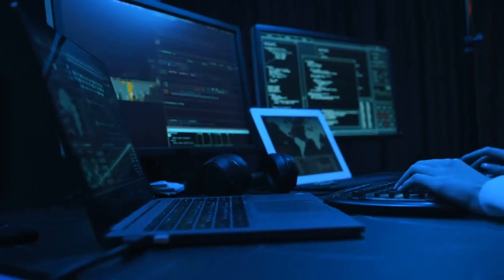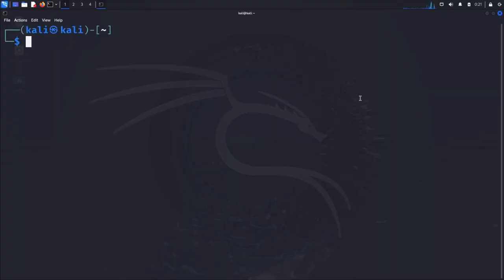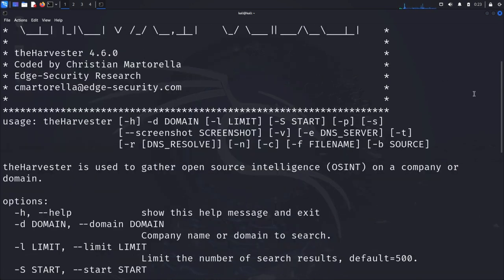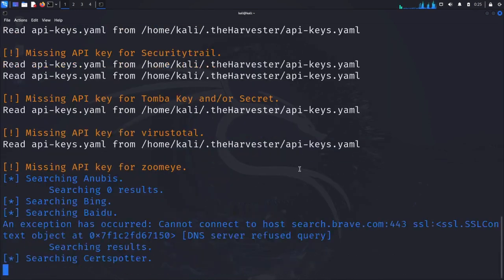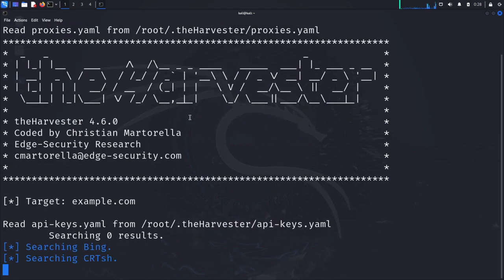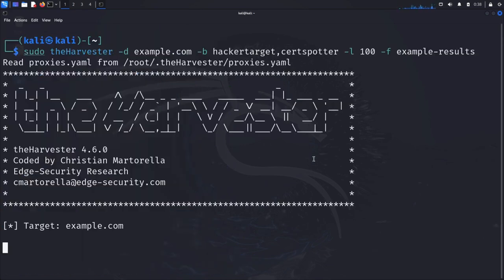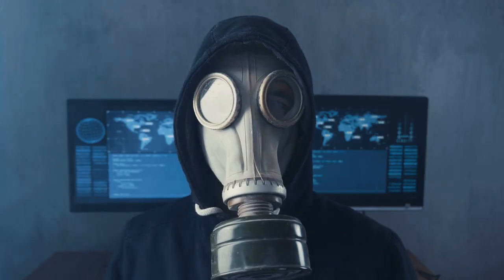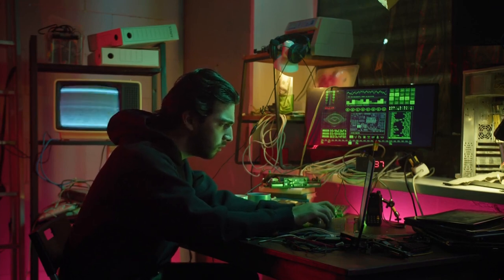theHarvester Tool Full Tutorial | OSINT Recon for Bug Bounty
In this video, we explain theHarvester tool in detail.

theHarvester ek OSINT (Open Source Intelligence) tool hai jo public sources se:
✔ Email addresses
✔ Subdomains
✔ Domain information
collect karta hai.

This tool is widely used in:
• Bug bounty reconnaissance
• Cyber security learning
• Ethical hacking (legal & educational use)

⚠️ Note:
Is tool ka use sirf authorized websites ya learning purpose ke liye karein.

theharvester tool
the harvester tutorial
osint tools for bug bounty
bug bounty reconnaissance
email harvesting tool
subdomain enumeration
osint full course
bug bounty beginner